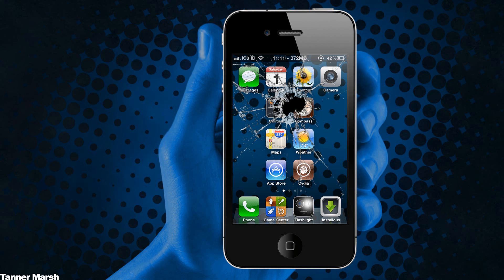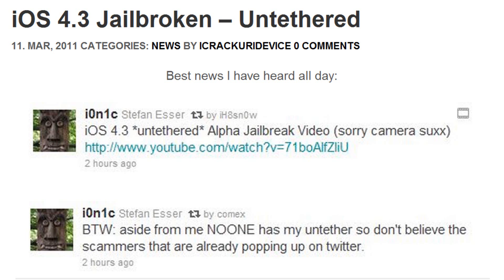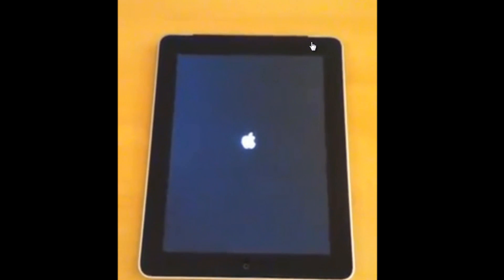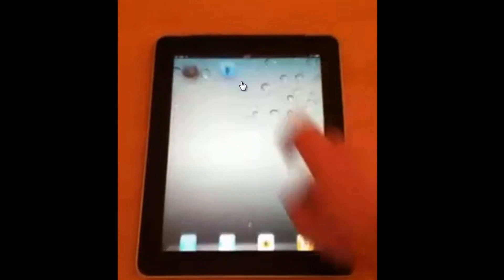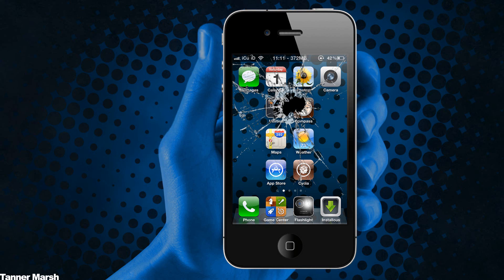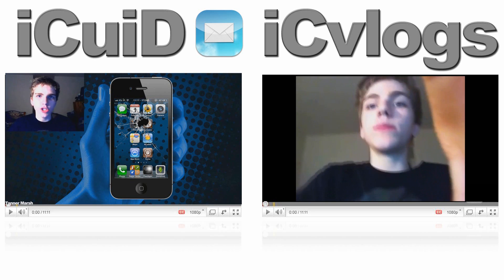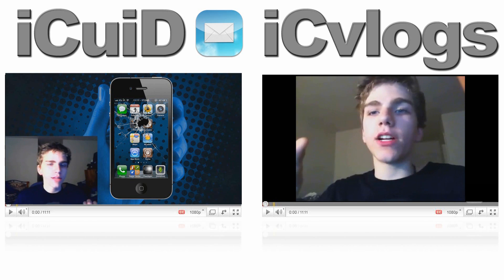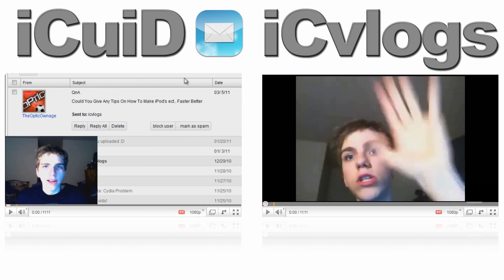Jailbreak 4.3 Update iPhone 4/3Gs iPod Touch 4/3 & iPad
READ FIRST
iOS 4.3 Untethered Jailbreak Update

Let's all give i0n1c a round of applause for his amazing work! Hopefully it will be out this weekend! No ETA though!